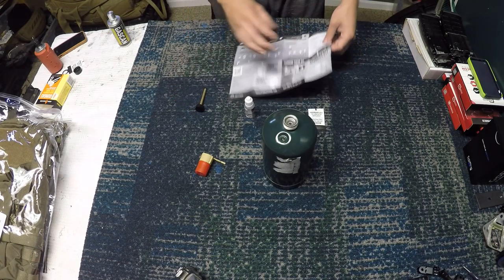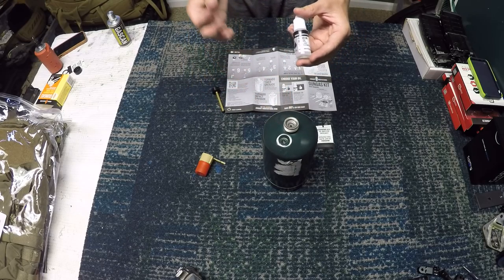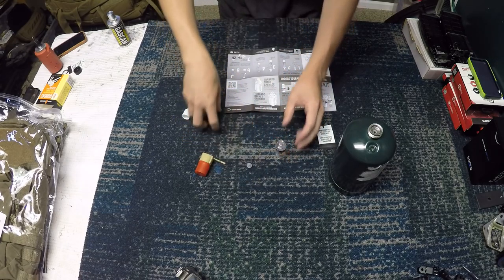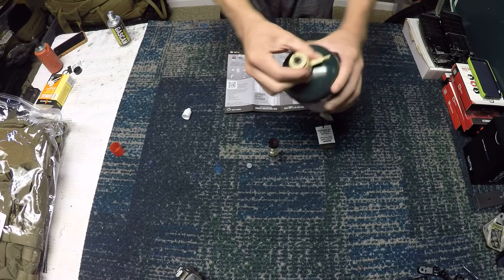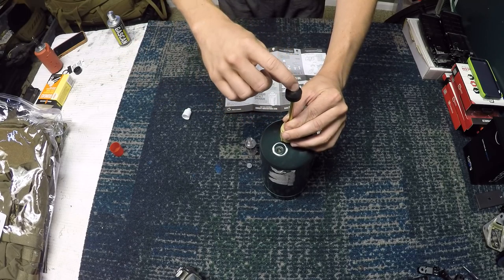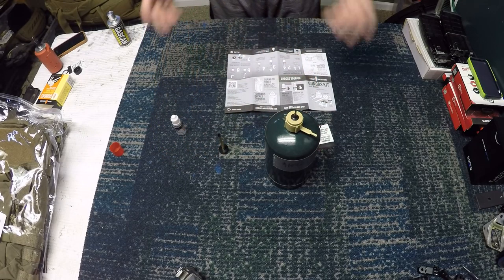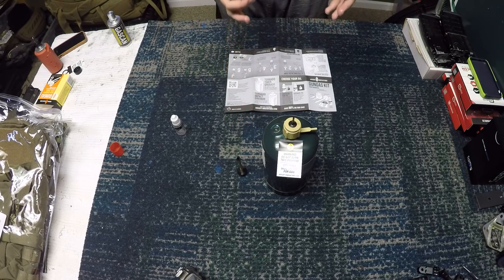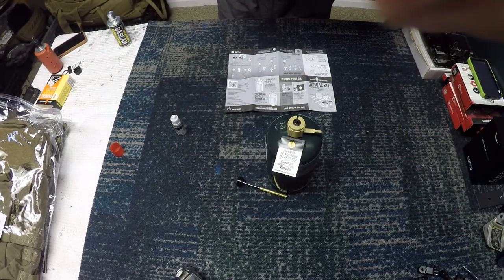Airsoft Innovations Oil Pump Review